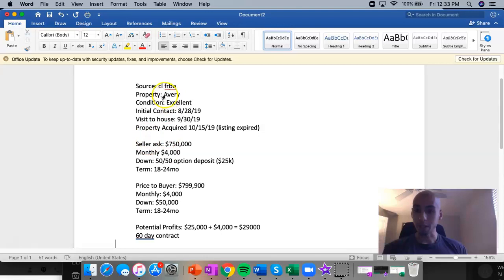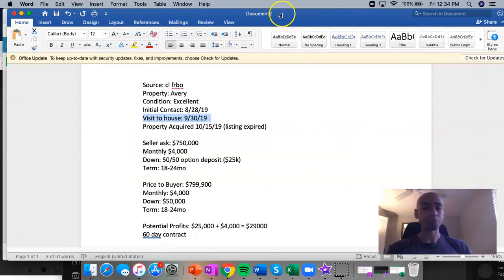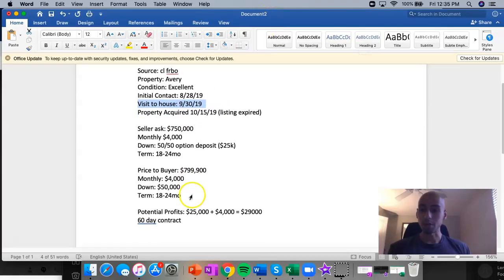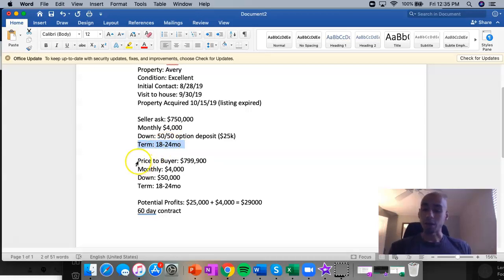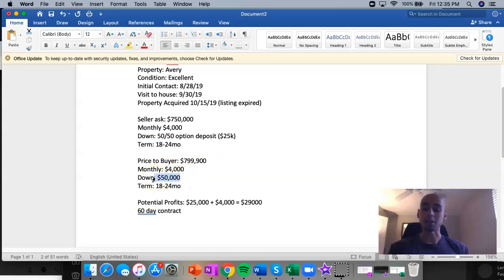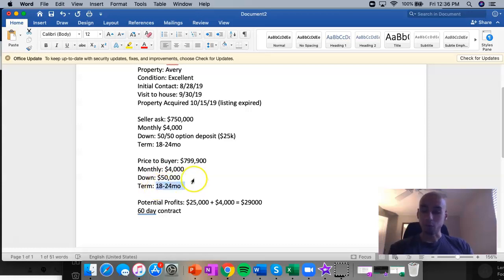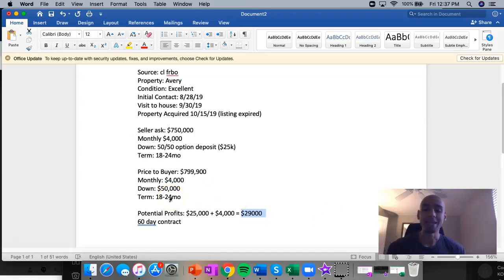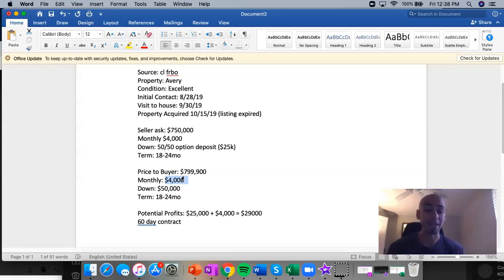Deal Structure #3 | $29,000 Potential Profit!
New WLO Property under contract.. In this deal structure video I share origin story from 1st contact to appointment to contract..